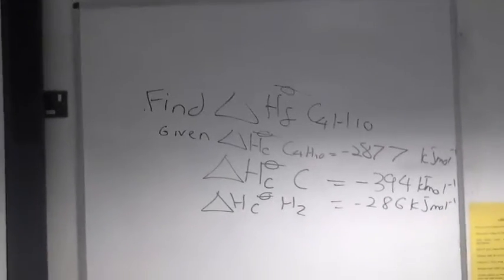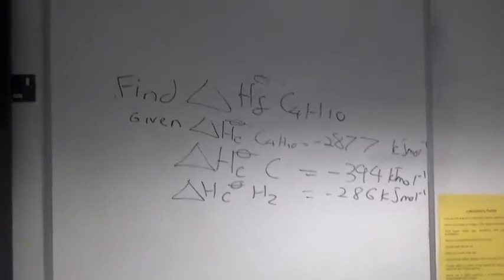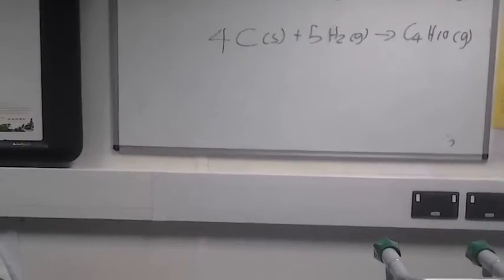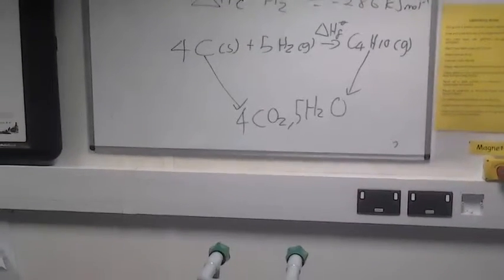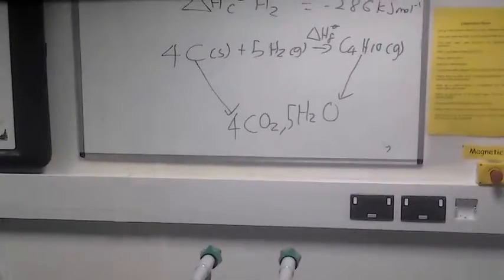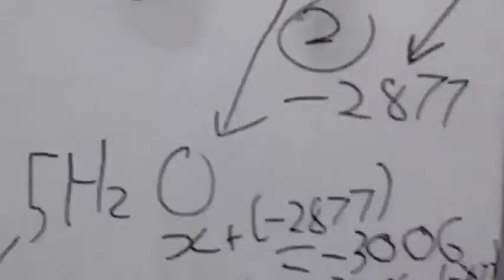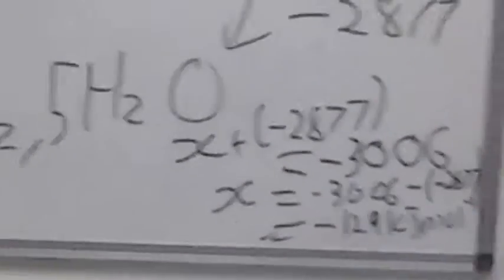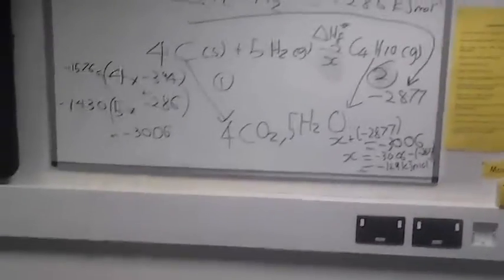example hess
Example hess cycle calculation